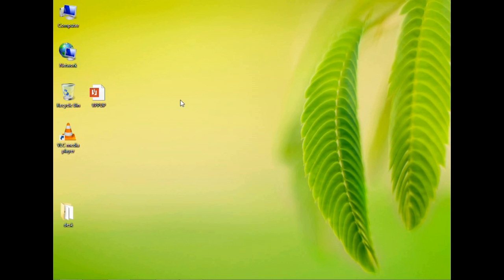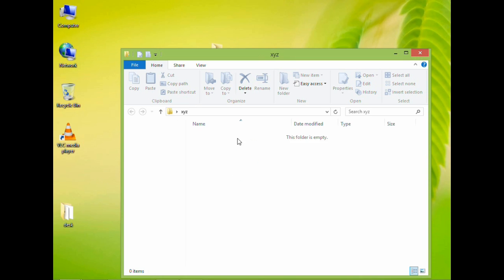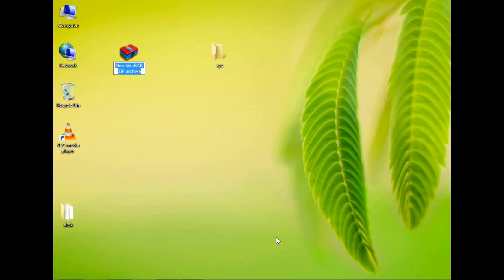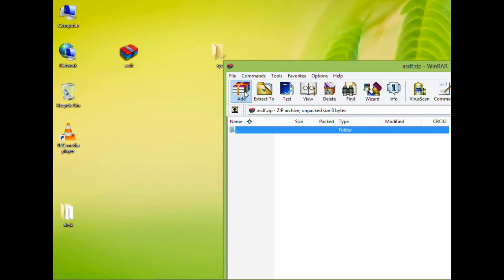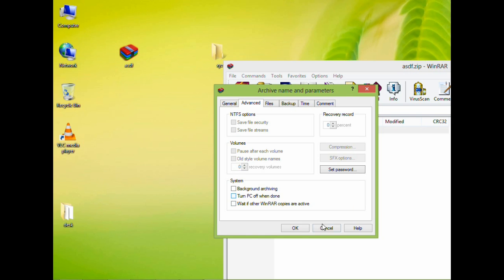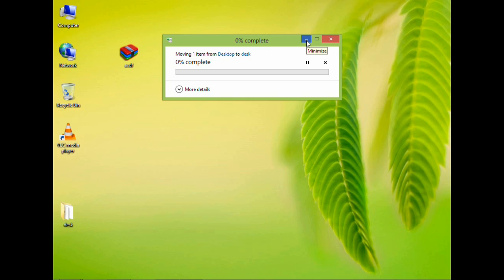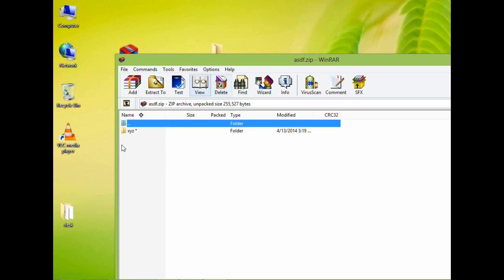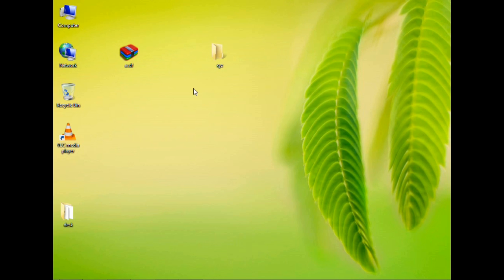How to Set Password on Folder in Windows 8 and Windows 7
Most of the we want to safe our documents and files but every time it is done by other software are not possible so here how we can simply do it with utility program that we already have.

other tips for your computer knowledge...

Thanks